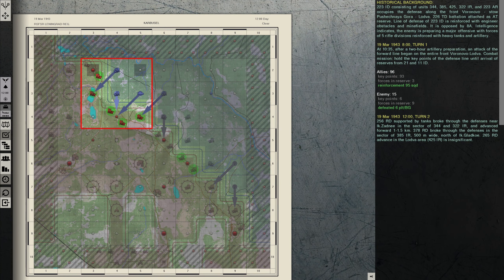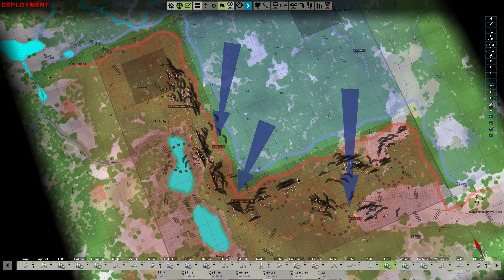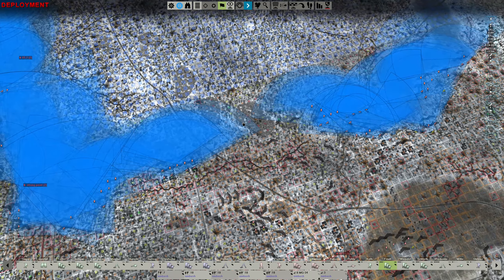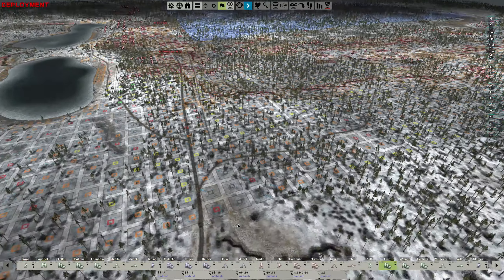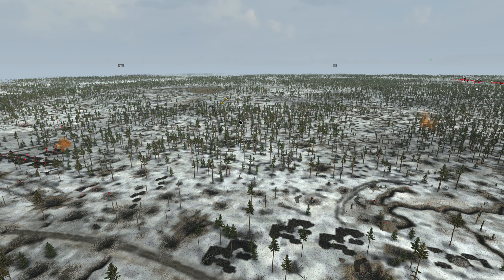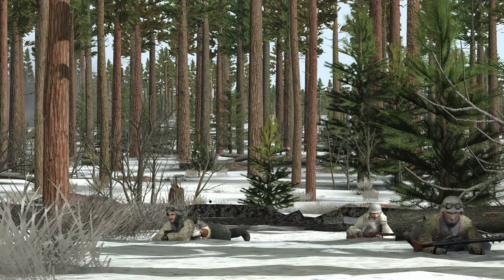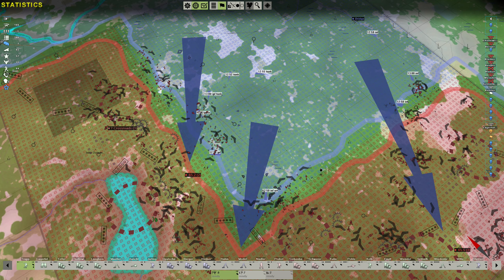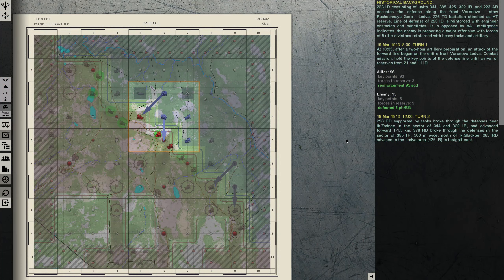Graviteam Tactics: Mius Front – Karbusel Campaign #4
The Red Army follows up it's probe North of Lake Gladkoe with a further attack. The Germans anticipate tanks.

Playing the Karbusel Operation as the Germans in Graviteam Tactics: Mius Front. It is March 1943 and the Red Army launches a massive armoured assault against a sector held by the German 223rd Infantry Division. This is part of the ‘Black Snow’ DLC.

This is an unofficial video and is not endorsed by Graviteam in any way. For more information on Graviteam Tactics and their other titles please

Rig:
Intel Core i7 @ 3.60GHz Kaby Lake
32 GB Dual-Channel  DDR4 RAM @ 1066MHz
ASUSTeK COMPUTER INC. STRIX B250F GAMING
4095MB NVIDIA GeForce GTX 1080 (ASUStek Computer Inc)